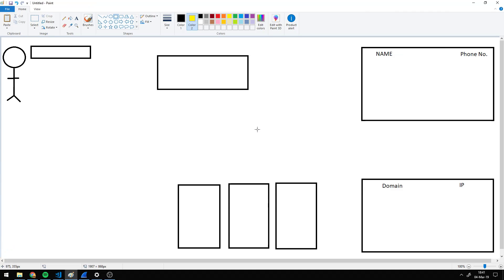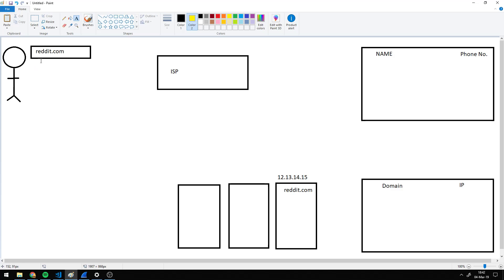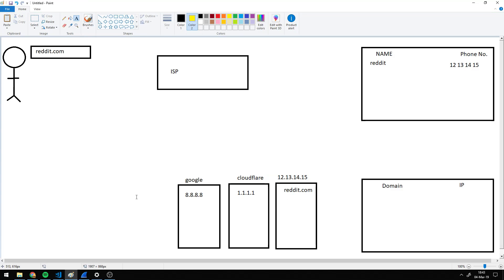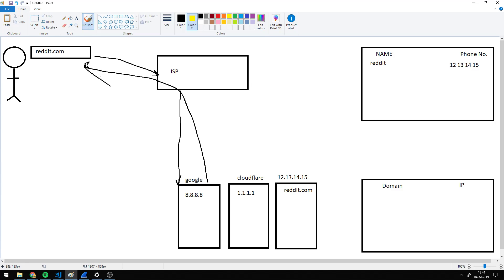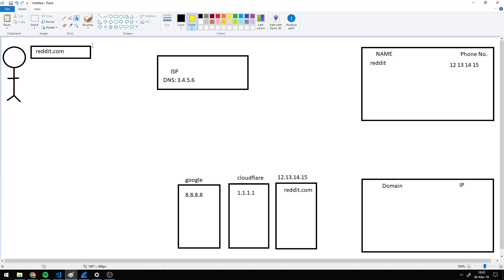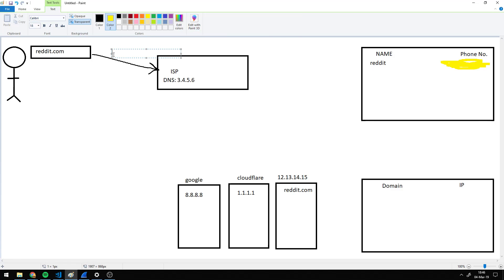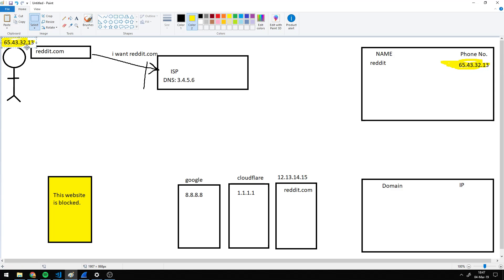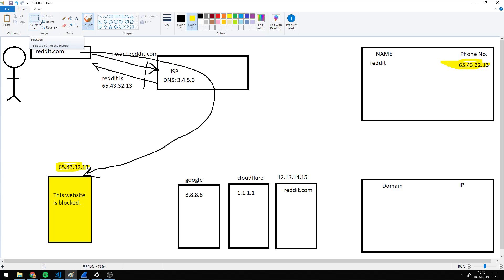Dns Blocking 4 noobs: How ISPs block websites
A very very basic approach to how DNS requests work, and how ISPs may block websites (just one of the ways) if they wish.

I plan on making another video going into the technical aspect of how DNS works, inspecting the actual requests and packets and a detailed explanation, let me know if you're interested